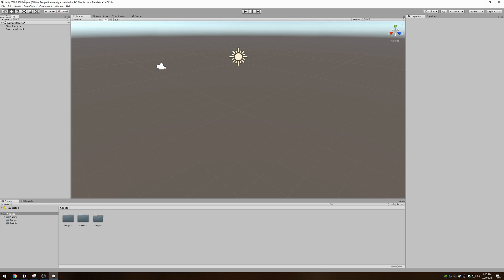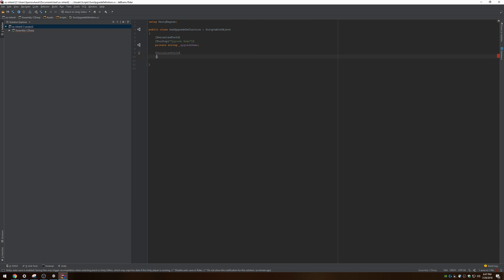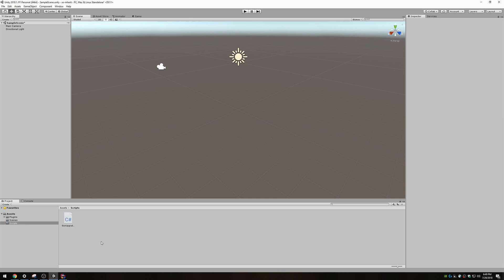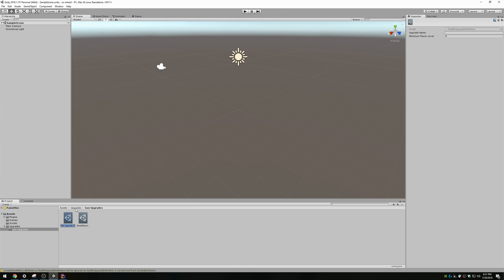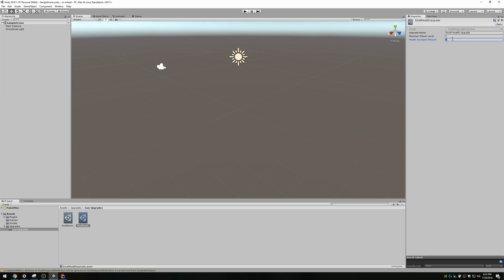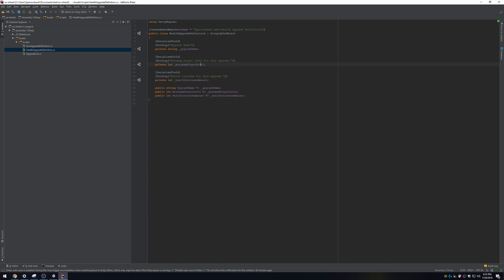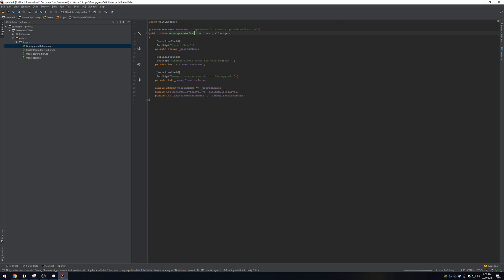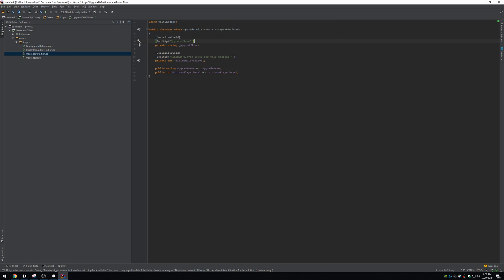Unity: ScriptableObjects and Inheritance